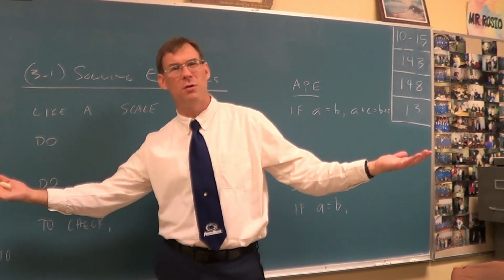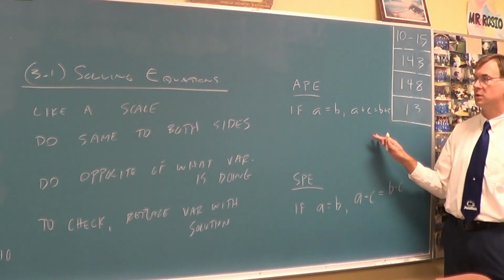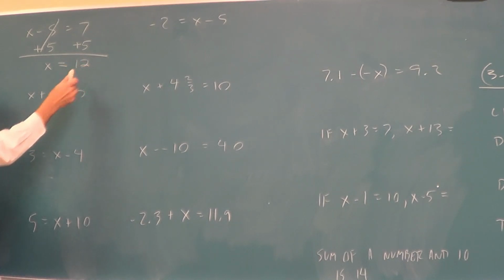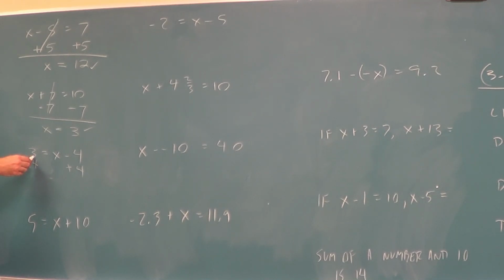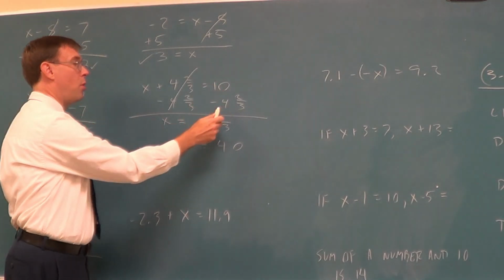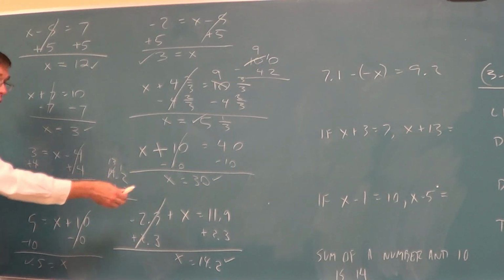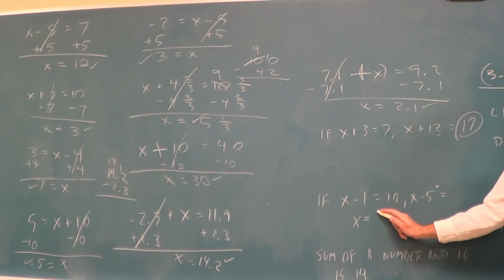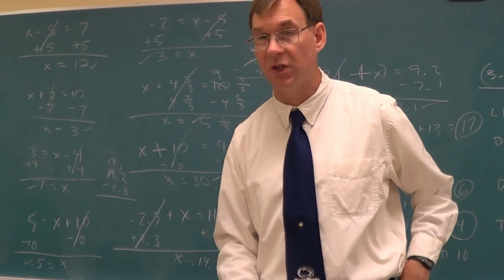Algebra 1 Video, 3.1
solving equations, adding and subtracting